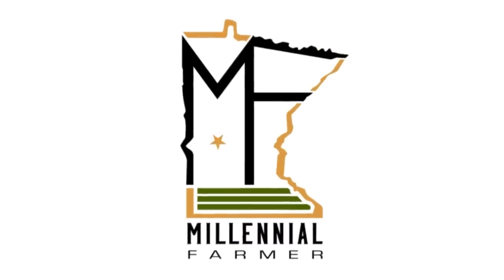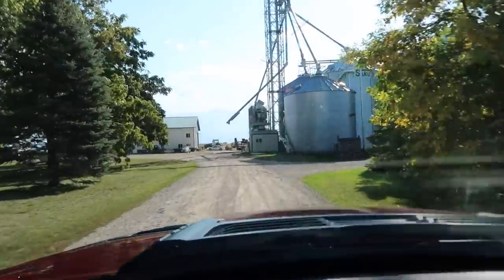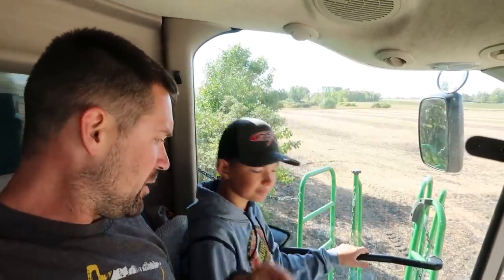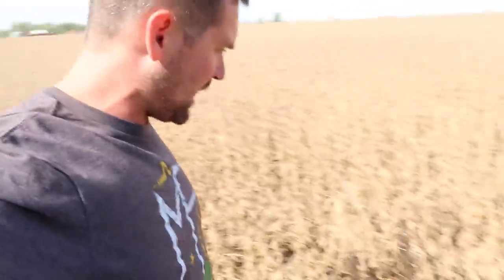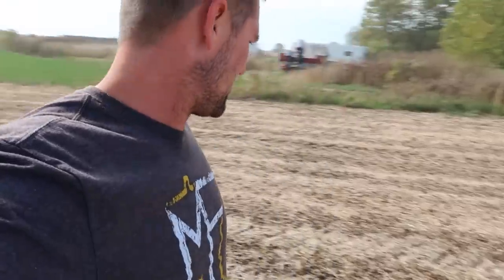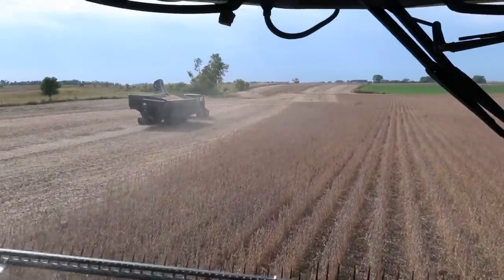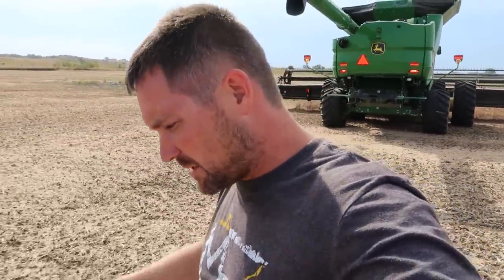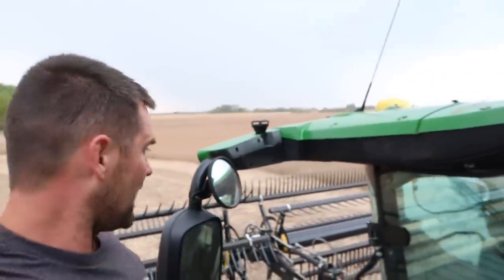It's all about the Angle! Soybean Harvest 2022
It's all about the Angle! Harvest 2022 is in full swing. Soybean moisture seems to be extremely variable.

 @Between The Rows

MFARMER

Maximum Hearing Protection and Hearing Enhancement with Bluetooth Technology